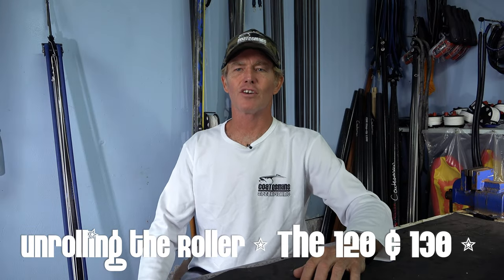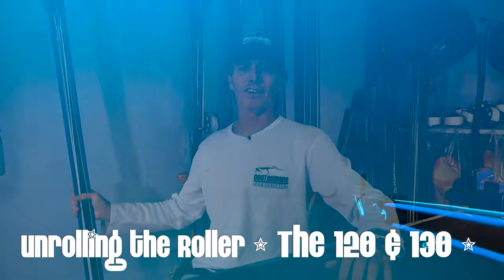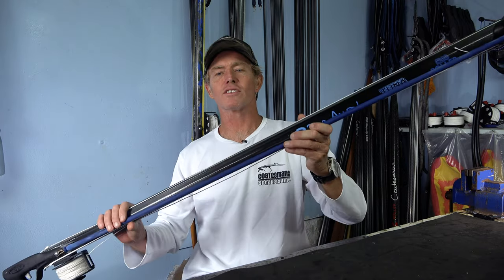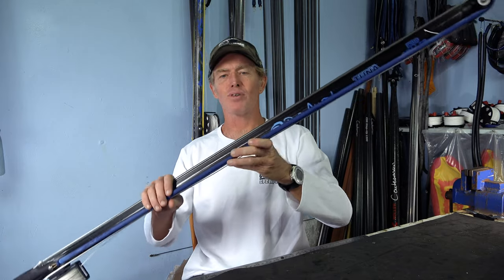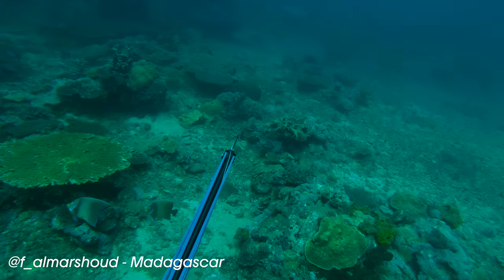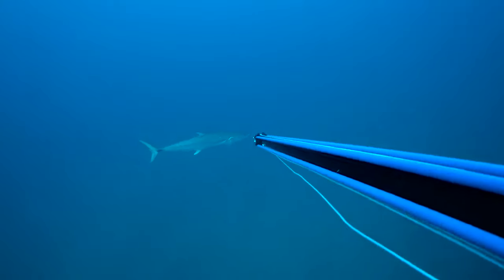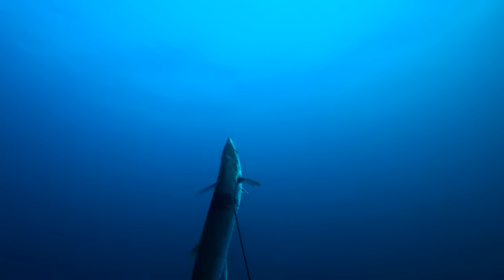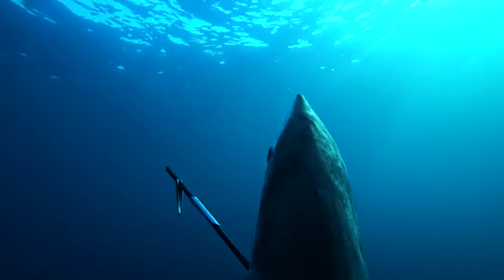Unrolling the Roller - The 120 & 130 Roller Speargun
In this spearfishing episode I am going to be dispelling the myth that long rollerguns don't work. As well as why I love my 120 single roller and why I think it's the best rollergun to date made by Rob Allen.

You hear it all the time out on the internet that long rollers don't work

In theory there should be no reason they would not work.
One of the reasons small guns work so well, is that proportionately you load more into them. Let me explain. If you are able to load 50-60kg then your loading capacity is the same whether the gun is 90cm or 120cm long. So it is easier to load the right amount of energy into a smaller gun than a longer one.

All most everything is scalable and the only variable is what you are able to load. And if what you can load is enough, which it probably is. Then there is no reason why longer 120 & 130cm rollerguns won't work.
In fact the 120 single roller is my all time favourite rollerguns and what I believe to the one best bluewater/reef all rounders available on the market. If I was could only have one gun, this would be it. Making this the best off the shelf gun made at the Rob Allen Dive Factory.

0:00 Intro
02:06 Spanish Mackerel Stone Shot
02:36 Why don't long rollers work?
04:00 The 120 Single Rollergun Setup
05:08 120 Rollergun Rubber & Shaft Specifications
06:23 Rob Allen 110 Rollergun - Coral Trout Stone
06:54 Practical Shooting Range
08:31 The 130 Single Rollergun Setup
09:03 130 Rollergun Rubber & Shaft Specifications
09:39 Yellowfin Tuna Stone Shot - Ascension Island
10:09 Aluminium Barrels & 120-130 Rollerguns

Specialised safari concepts for the exceptional spearfisherman.

In case you'd like to reach me...